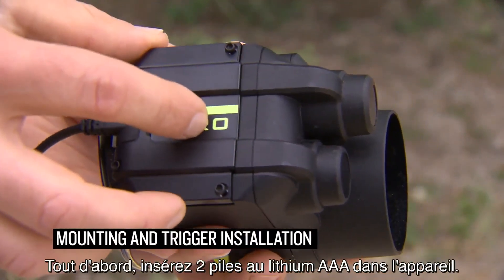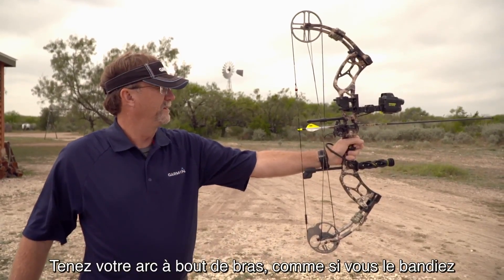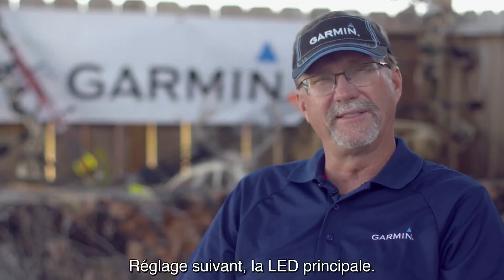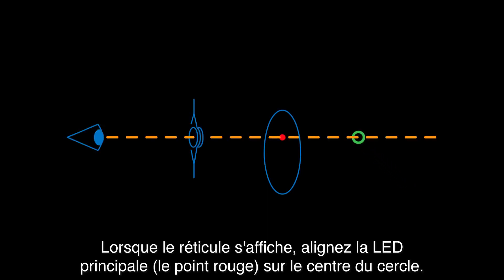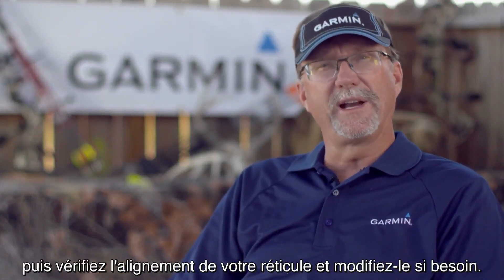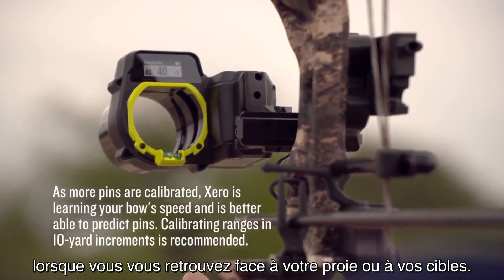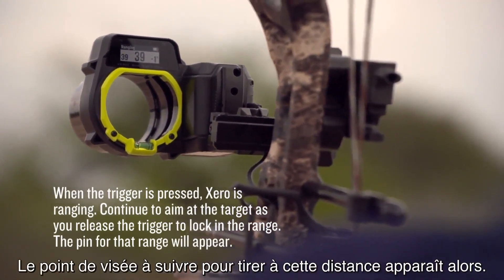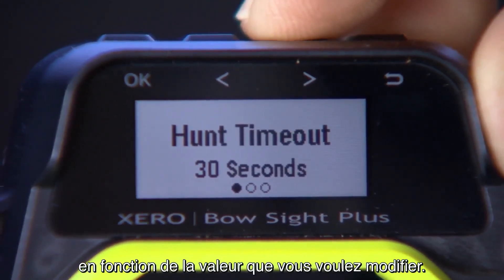Garmin Xero™ A1/A1i - Configuration de votre appareil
La visée dynamique pour arc Xero mesure automatiquement la distance jusqu'à votre cible et affiche un point de visée LED pour vous aider à tirer. Apprenez à installer l'appareil sur votre arc, à l'étalonner en fonction des caractéristiques de votre matériel et à utiliser le mode chasse.